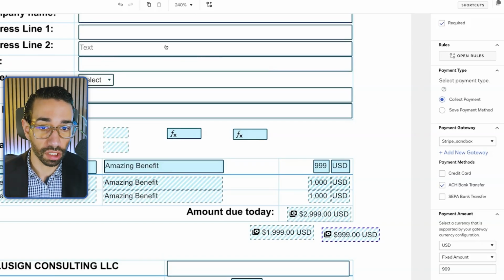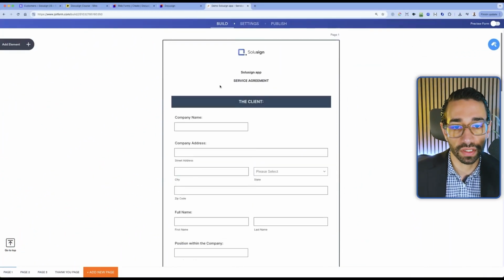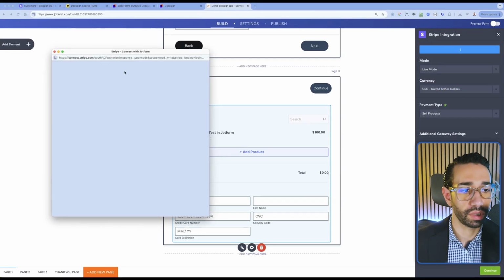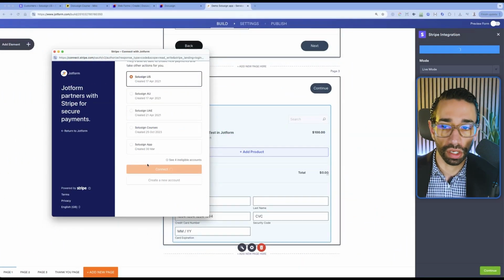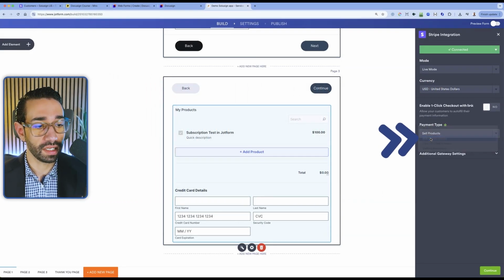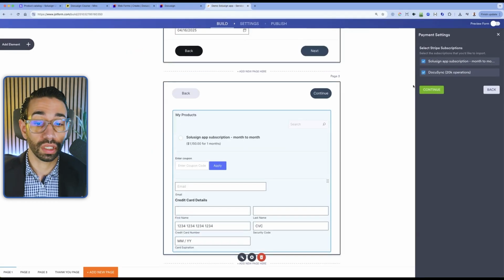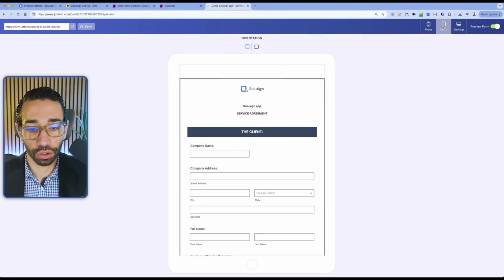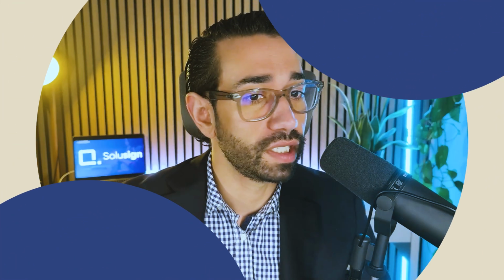How to use Jotform to collect recurring Stripe payment (Docusign Alternative)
In this video, I go over how to integrate Stripe with Docusign to collect payments directly when customers sign contracts. I explain what you can and can’t do with the integration—like processing one-time payments or saving payment methods, but not creating subscriptions—and walk you through setting up templates, payment gateways, and conditional logic for different pricing options. By the end, you’ll see how to link payments seamlessly into your Docusign workflow.